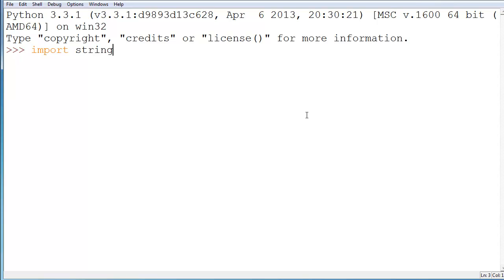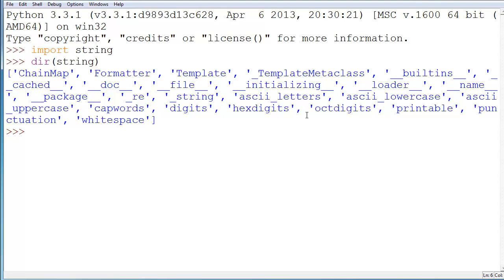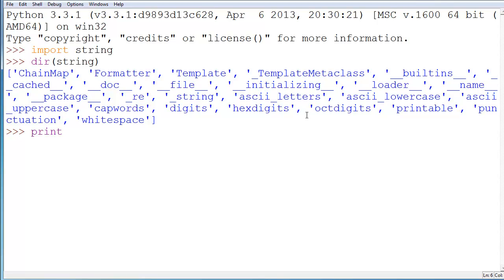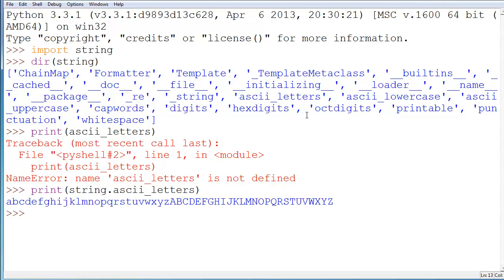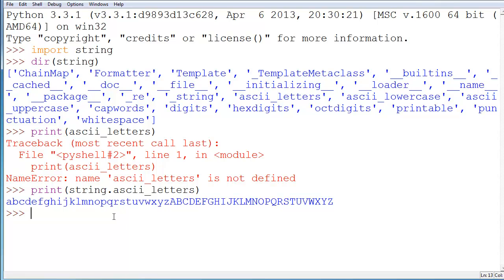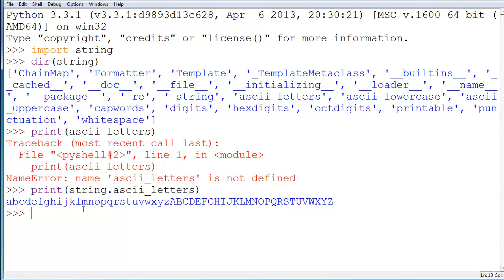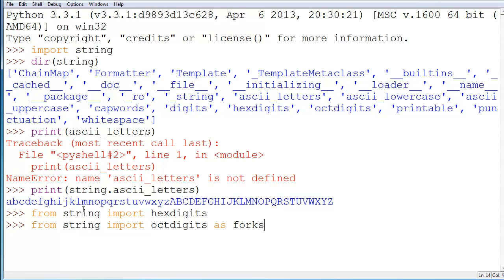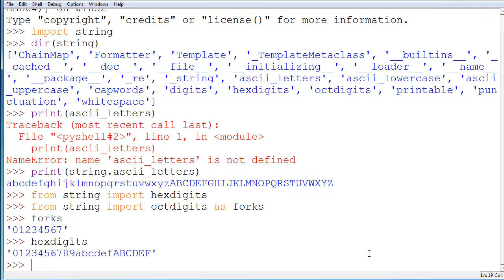Python 3 Tutorial 14: Imports